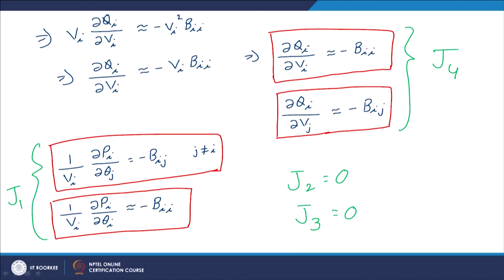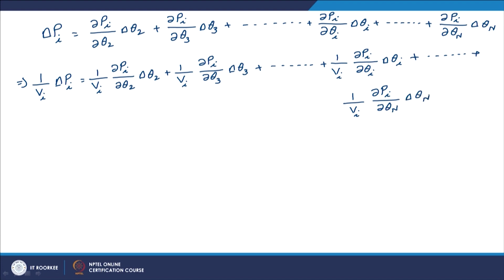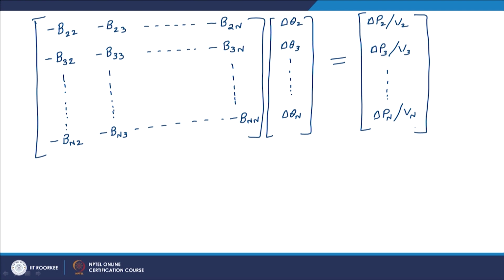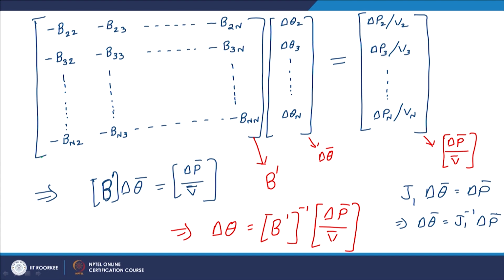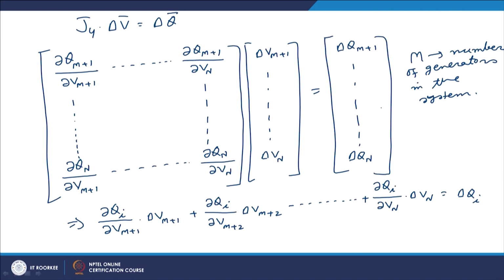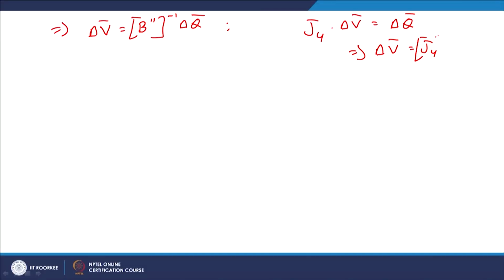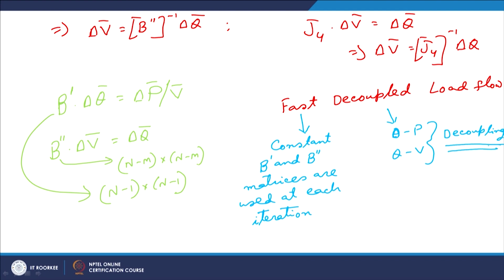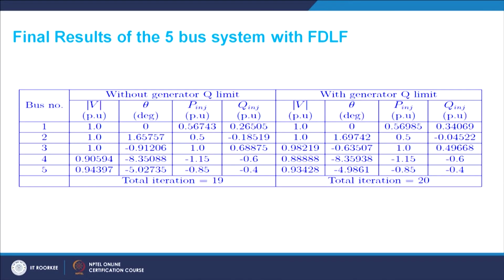FDLF (Contd..)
Fast decoupled load flow (FDLF)  (Contd.) – Part 3